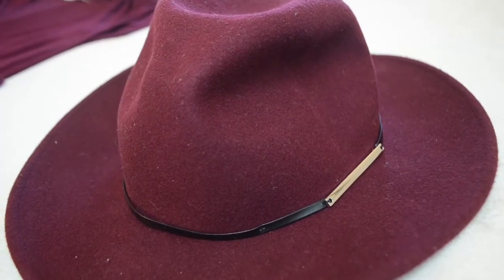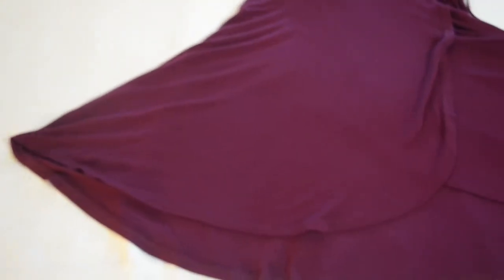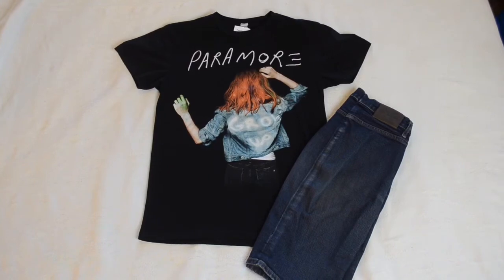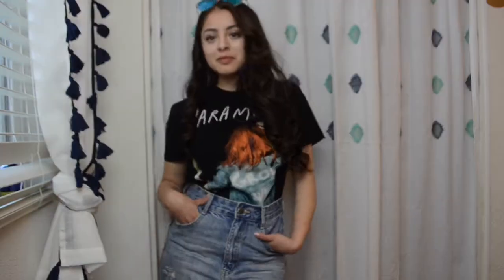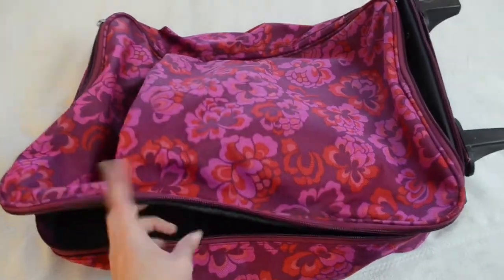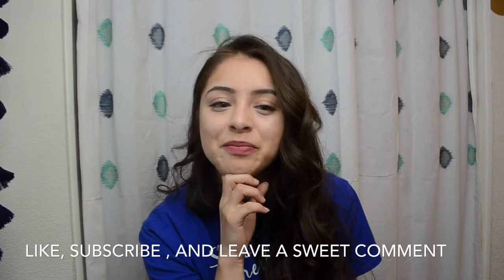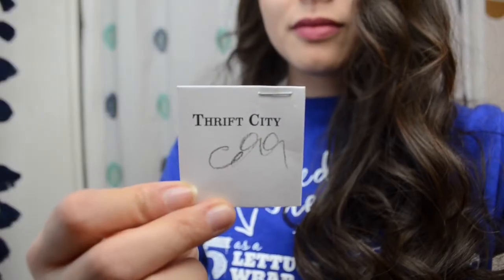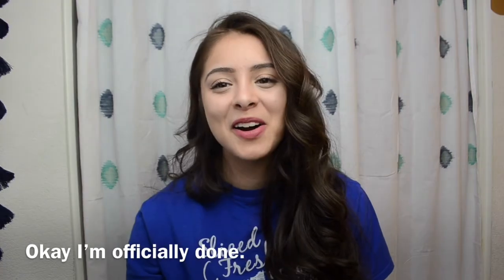College Girl Thrift Haul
Thrift city haul. I hope y’all get great ideas from these outfits ❤️